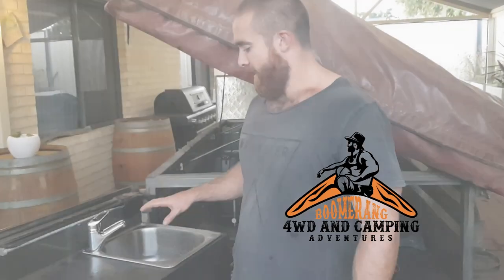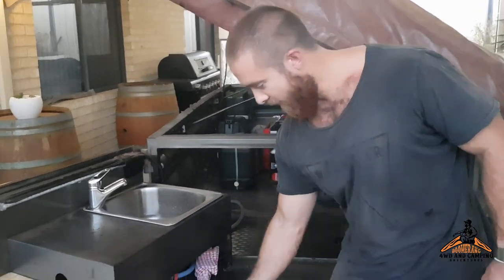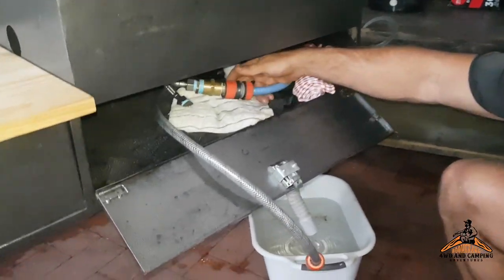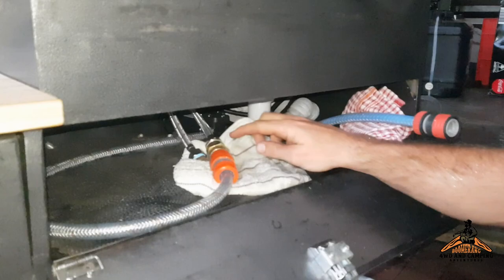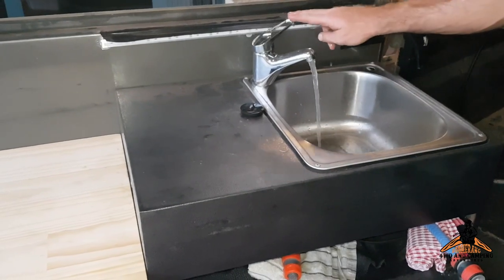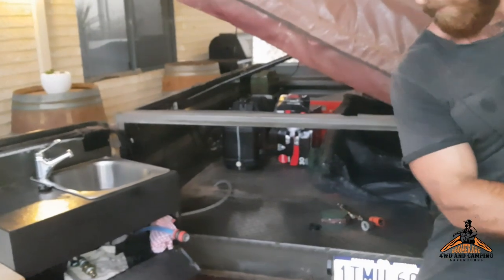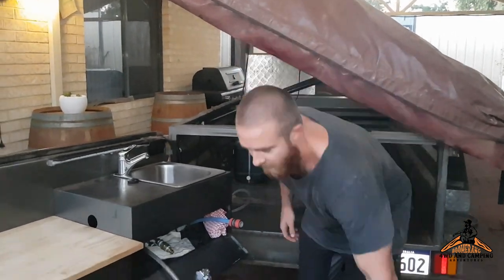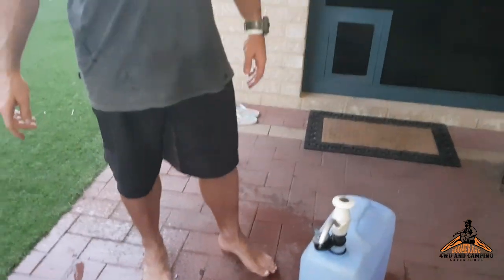12v water pump in a camper trailer